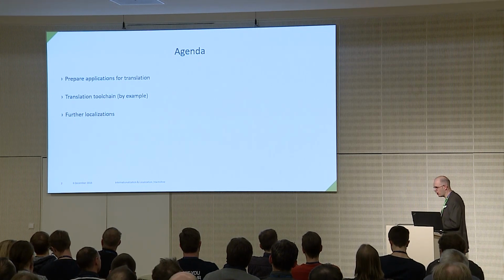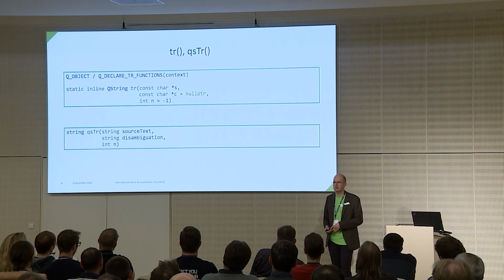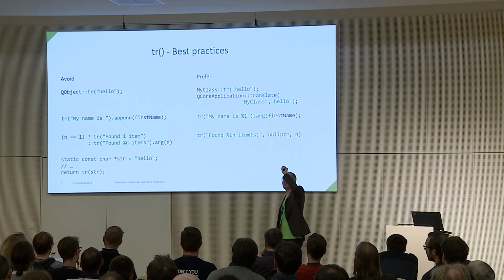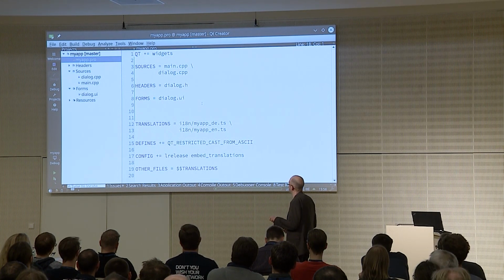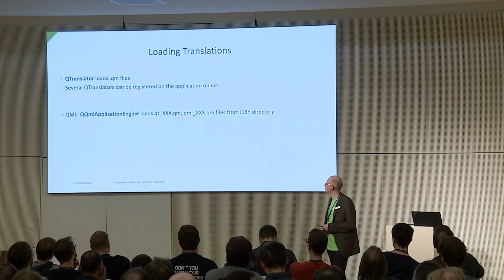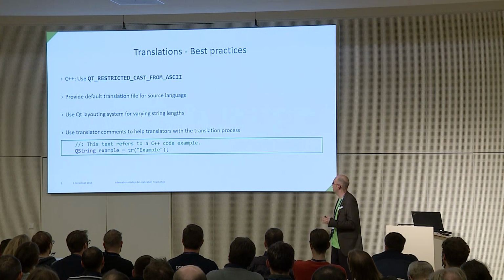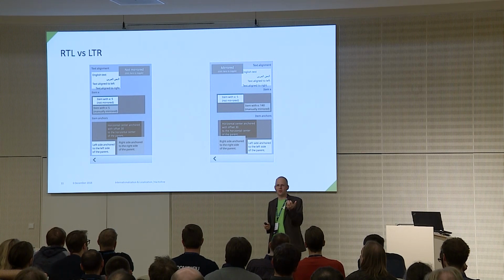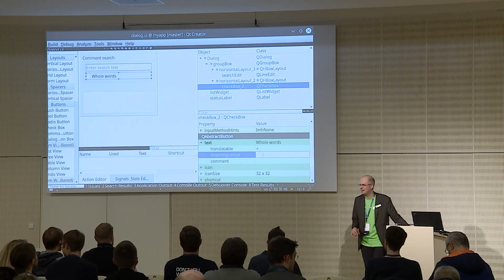Internationalization & Localization by Kai Köhne, The Qt Company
Here's a special treat for linguaphile developers, or even those that would rather avoid the translation topic – because Qt can rid you of that hassle! In this presentation, Kai goes in deep of how localizations are done with Qt, the toolchain(Qt Linguist, lupdate, lrelease, lconvert), how the API works, and what the workflow looks like based on an example.